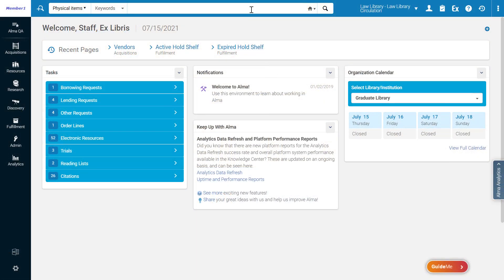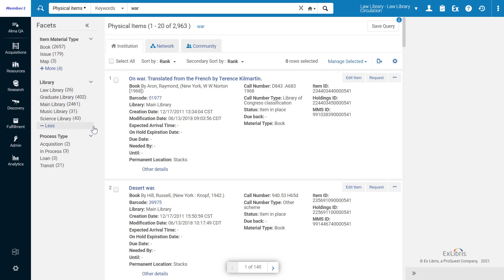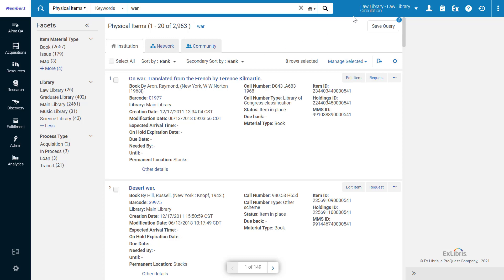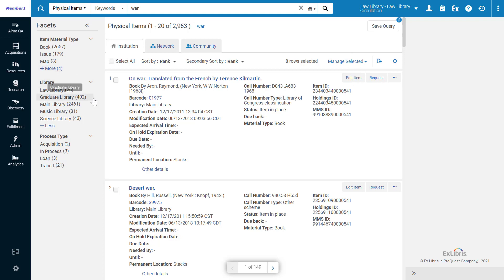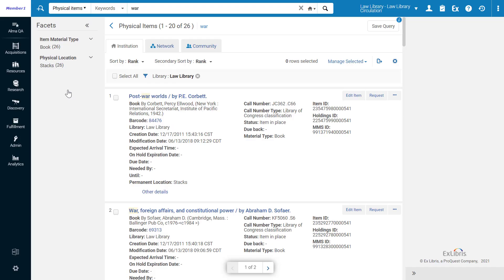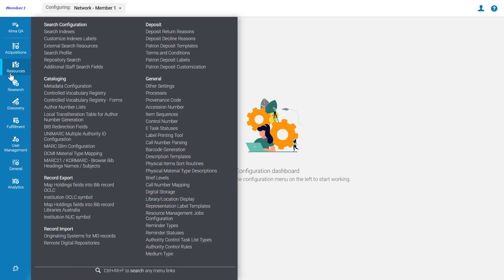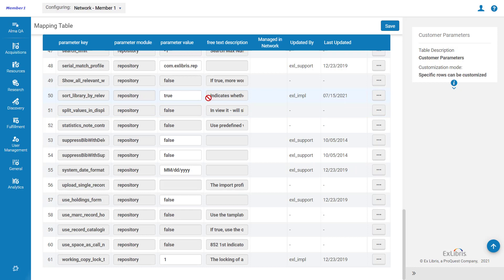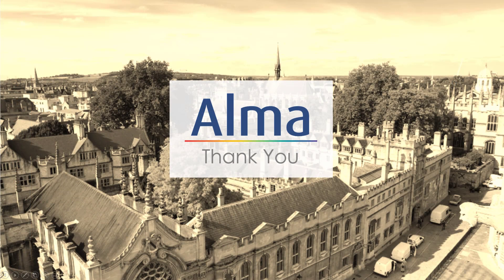Alma August 2021 Release: Physical Item Search – "Libraries" Facet Sorted by Relevance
When viewing the search results for a Physical Item, the libraries in the Library facet can be listed by relevance; starting with your current physical location, followed by the libraries for which you have physical inventory managing privileges, and then the rest of the libraries sorted alphabetically. Your institution's administrator can enable this feature.